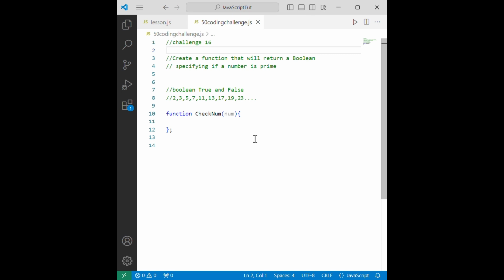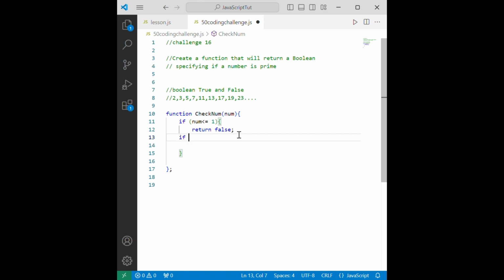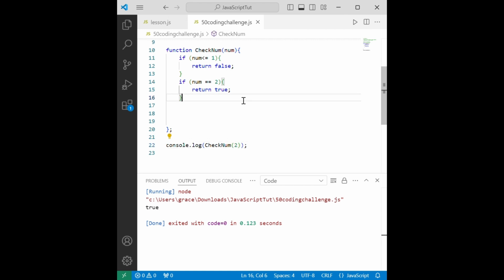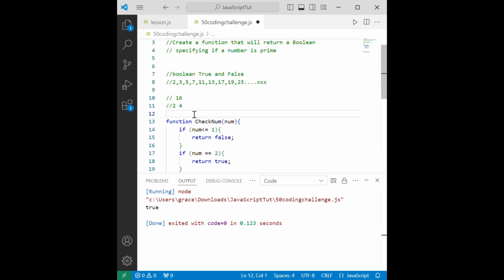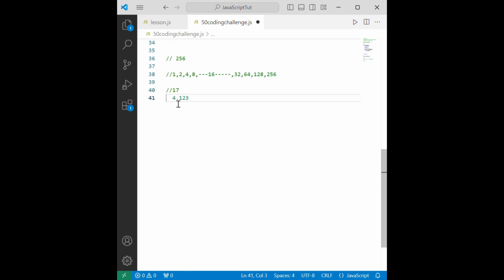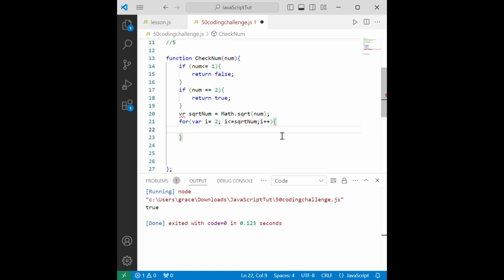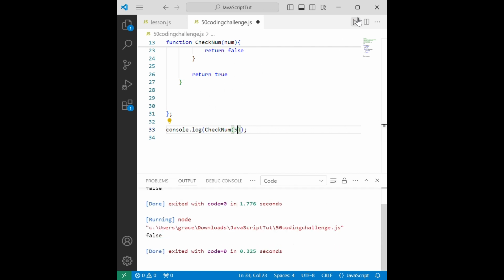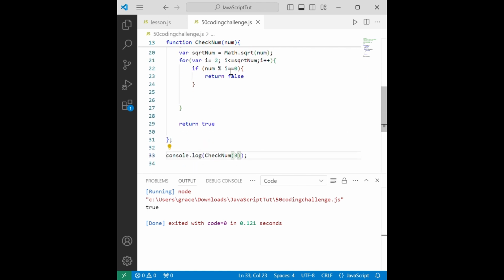JavaScript Beginner Challenge #16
Create a function that will return a Boolean specifying if a number is prime: JavaScript 50 coding challenges for beginners by codeguppy.com